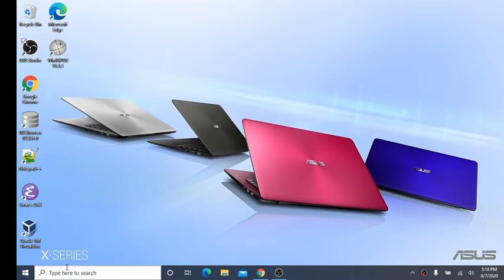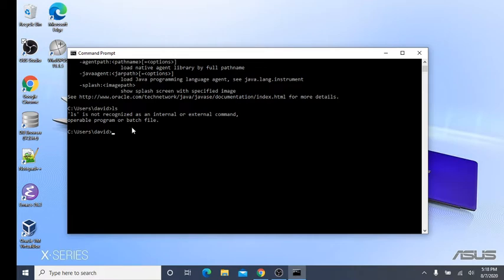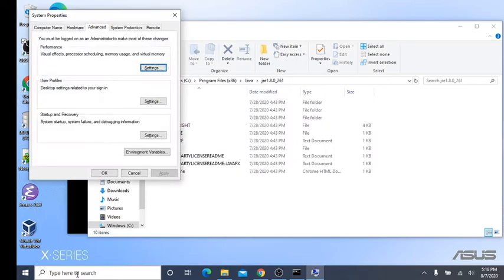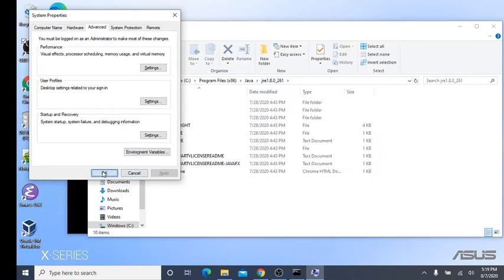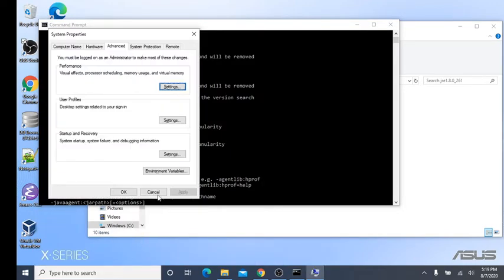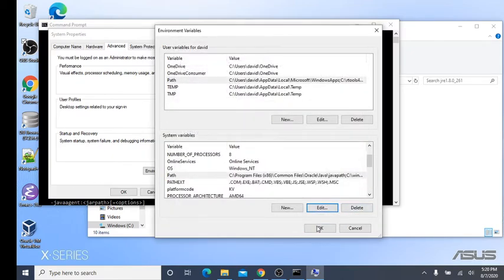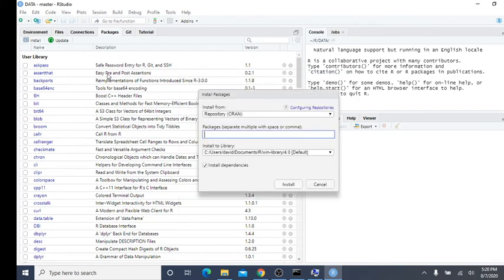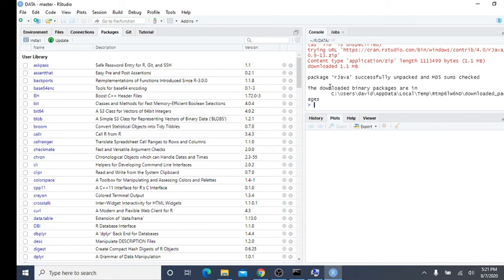Trouble Shooting R /Rtools40 and Rstudio Install Path Errors (Win 10)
A quick walk through of how to trouble shoot a R install. Specifically how to set environment and Path statements in Windows 10 .